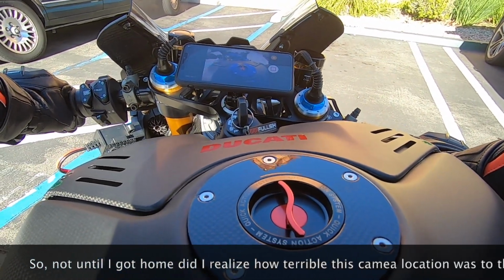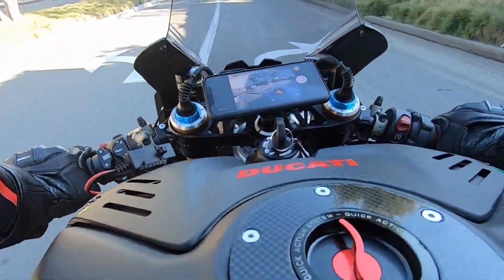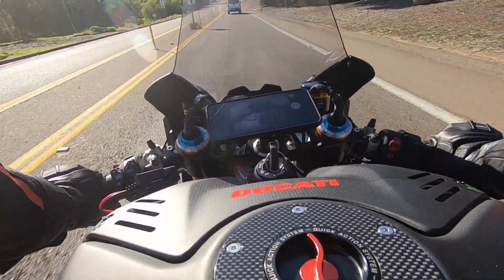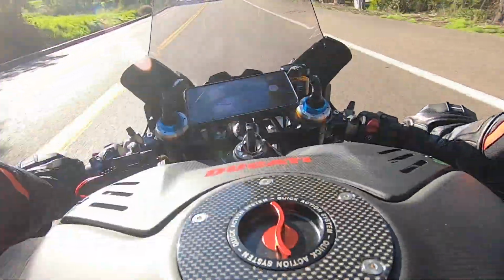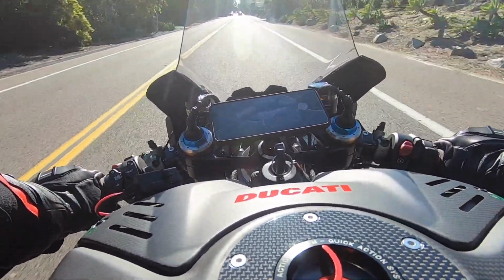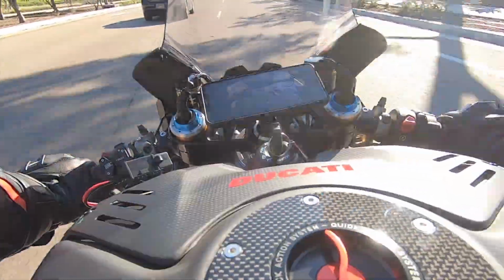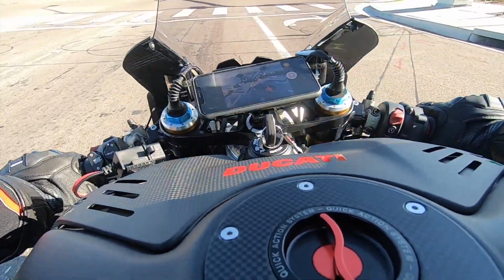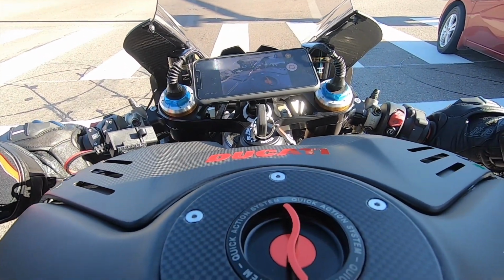Picking up the Ducati V4S at MotoForza after the warrantly work is done!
This video is about Picking up the Ducati V4S at MotoForza after the warranty work is done! We had a rare very sunny day after nearly 10 days of rain in SoCal!
Unfortunately the chest mount that I used for the GoPro was not adjusted correctly so you don't get to see much of the road ahead. But at least you can hear the sound of the Ducati V4S, also known as "The Phantom". I'll learn better next time!